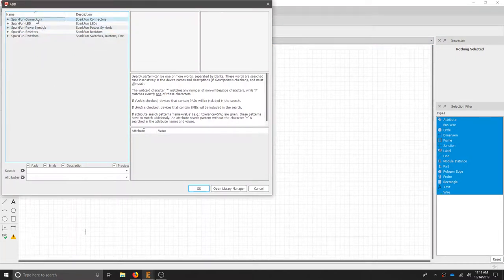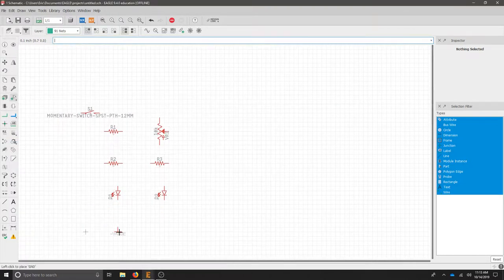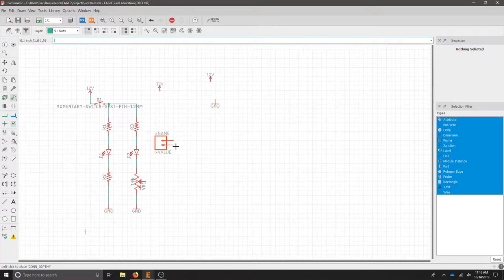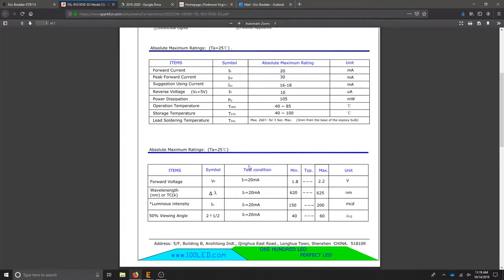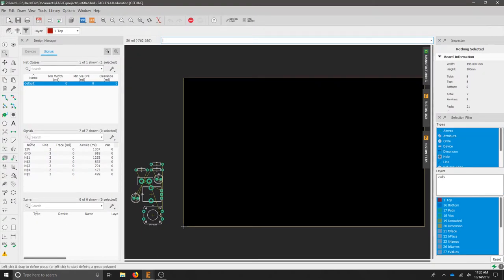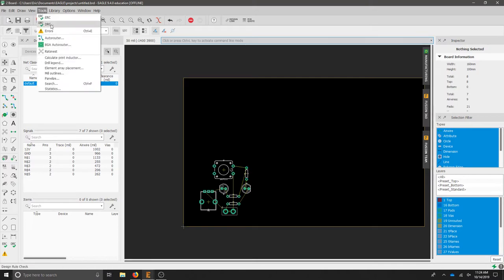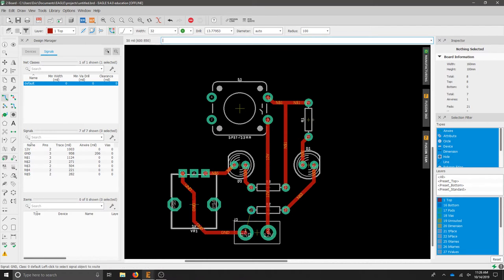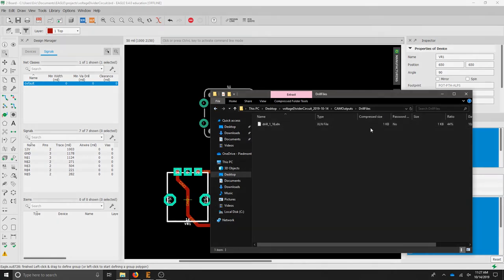LED Voltage Divider/Tester PCB Design in EAGLE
Simple LED parallel circuit that tests operating voltage of LEDs using simple voltage divider. This is an intro to setting up a PCB in EAGLE.